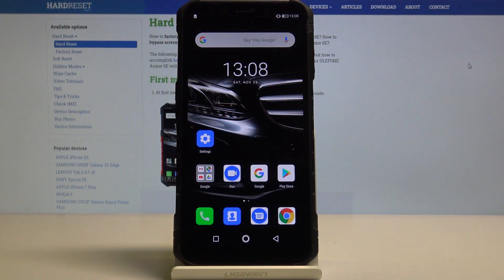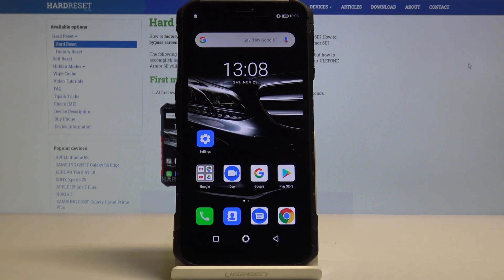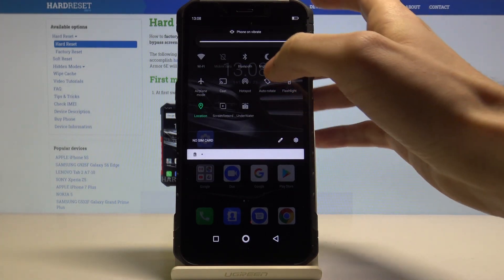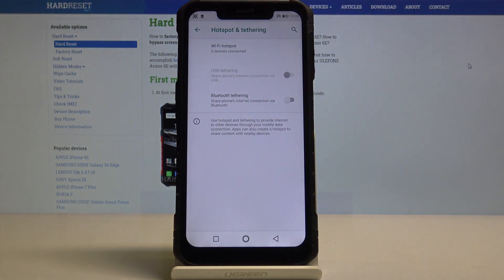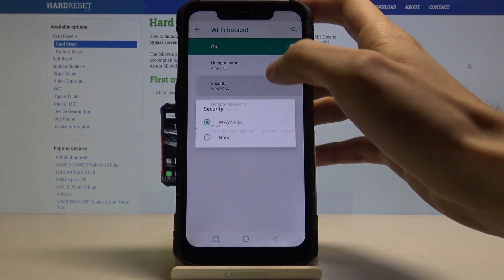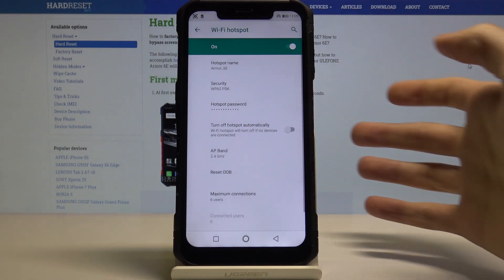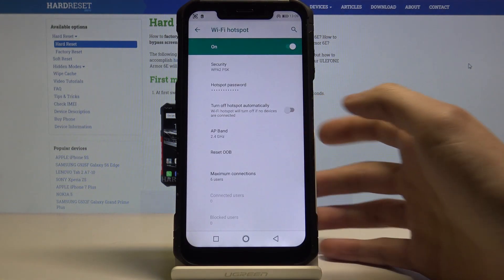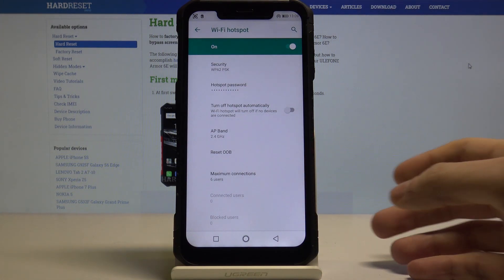How to Activate Portable Hotspot in ULEFONE ARMOR 6E – Share Internet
Read more info about ULEFONE ARMOR 6E:
Come along with the presented video guide, where we show you how to create a portable hotspot in ULEFONE ARMOR 6E. If you are looking for a way to share the internet between another device, stay with us to learn how to get access to the connection settings and use mobile data and share the internet via ULEFONE ARMOR 6E. Let’s watch the attached tutorial and enable personal hotspot in your Ulefone device.

How to share internet via ULEFONE ARMOR 6E? How to use hotspot in ULEFONE ARMOR 6E? How to activate portable hotspot in ULEFONE ARMOR 6E? How to enable portable hotspot in ULEFONE ARMOR 6E?